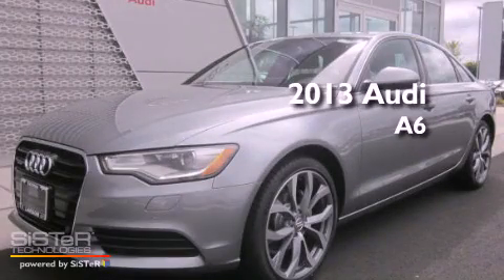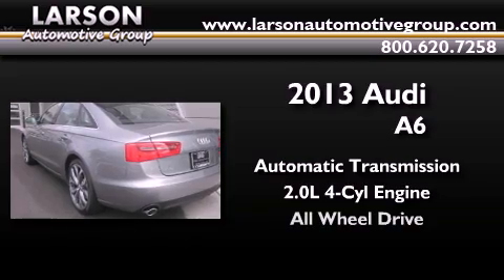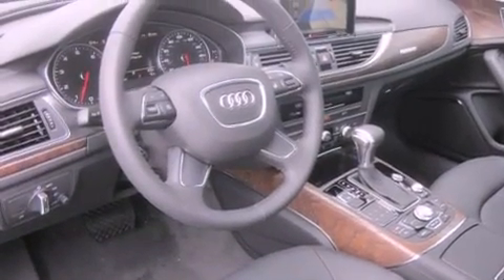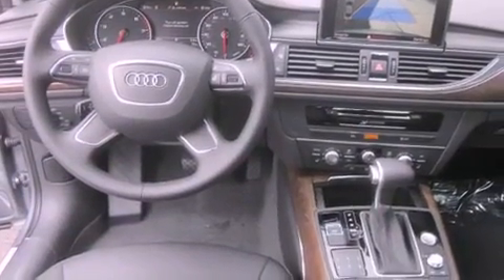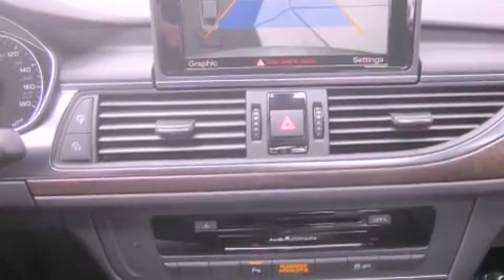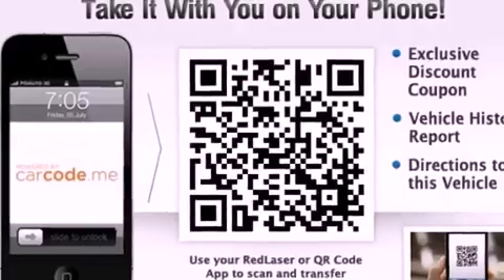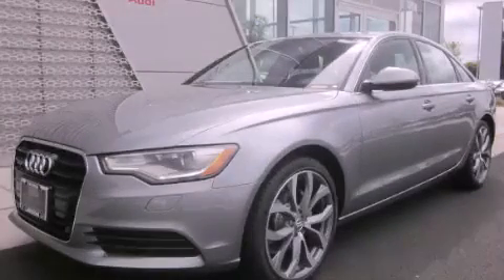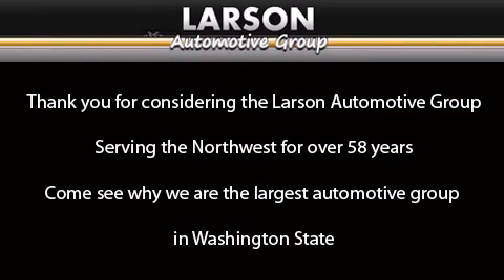2013 Audi A6 Puyallup WA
Year : 2013
 Make : Audi
 Model : A6
 Engine : 2.0L 4CYL TURBO
 Trans . : Automatic
 Exterior : Quartz Gray
 Miles : 25
 Interior : Black
 Stock : AM4253

 2013 Audi A6 Puyallup WA